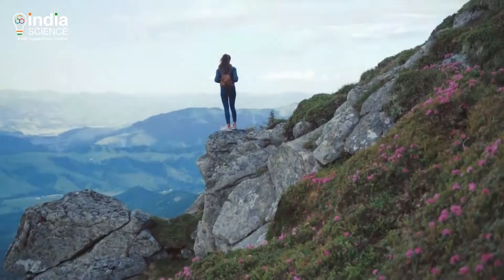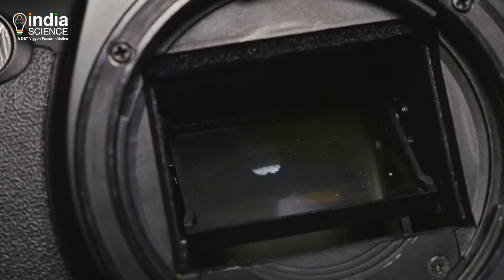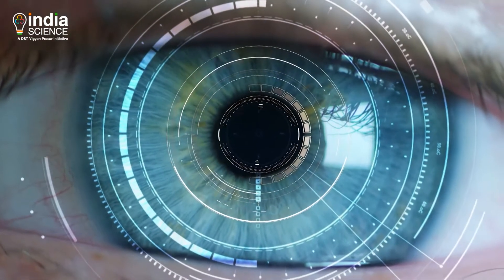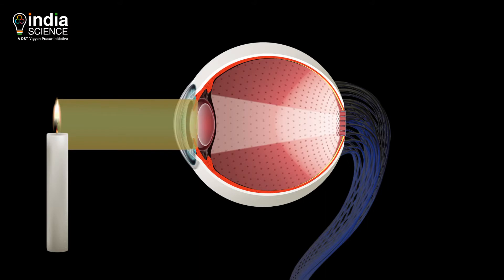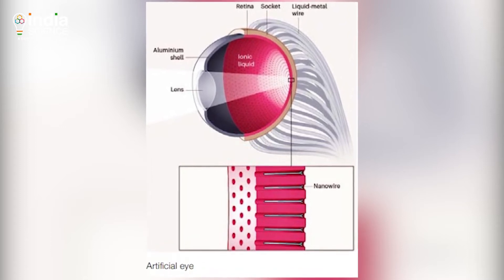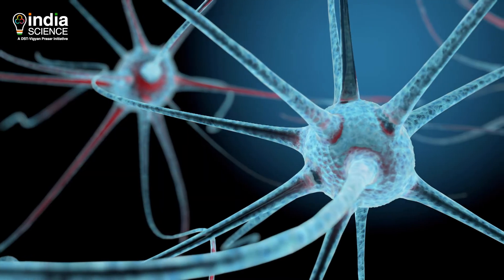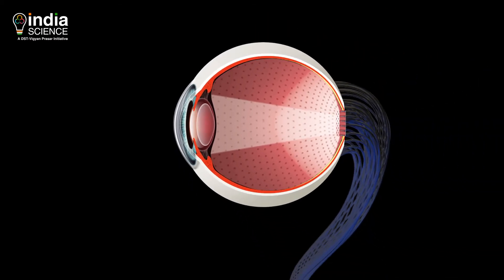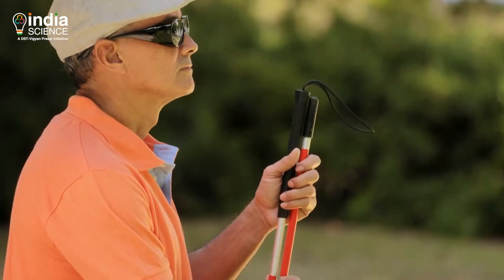World's First 3D Artificial Eye | Bionic Eye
Eyesight is one of our most important senses. 80% of what we perceive comes through our sense of sight. Hence, it is important to devise new tools and aids for people with vision impairments. Scientists of Hong Kong University of Science and Technology have developed the world’s first 3D artificial eye. Watch this video to know about this ARTIFICIAL EYE.